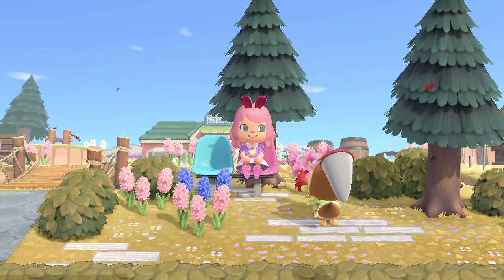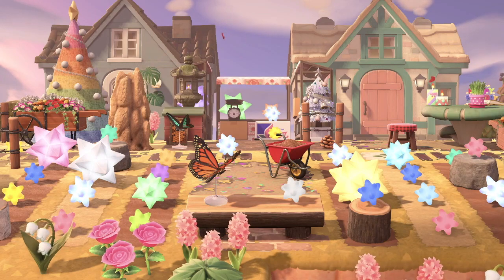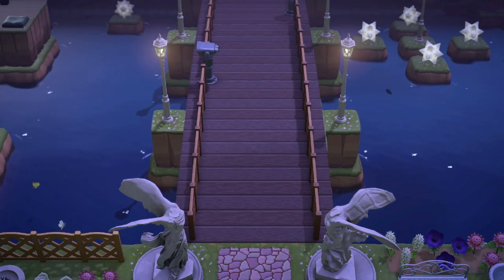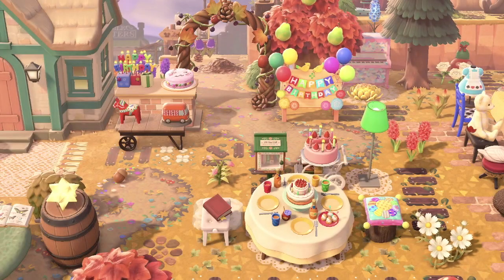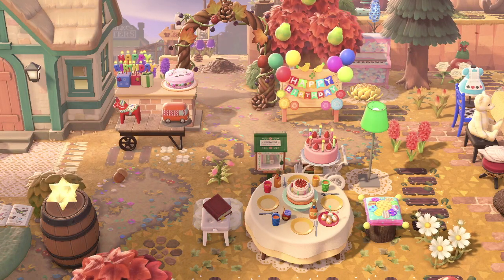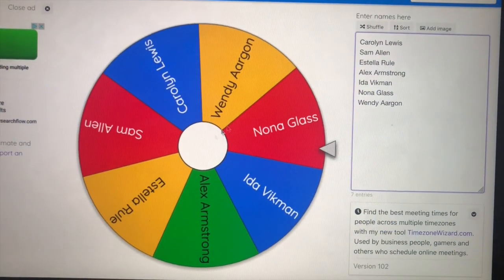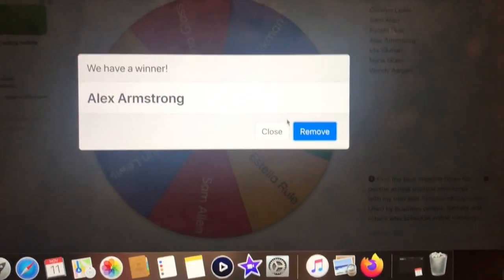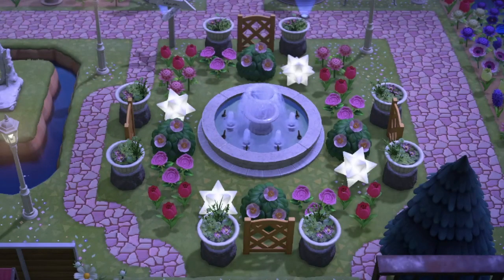FIVE STAR ANIMAL CROSSING ISLAND DESIGN IDEAS / ISLAND DESIGN IDEAS ACNH / 5 STAR ISLAND DESIGNS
Struggling to think of things to add to your Animal Crossing New Horizons island?? I'VE GOT YOU!! CHECK THESE DESIGN IDEAS OUT!!!

Equipment:✨🤩
Macbook Pro
Elgato HD60S
Nintendo Switch
Fifine Technology Microphone
Advent adaptor